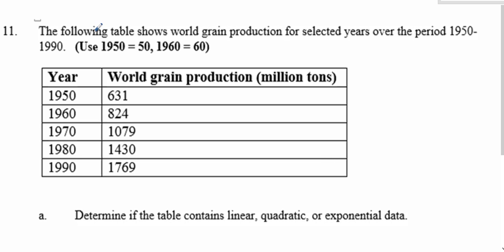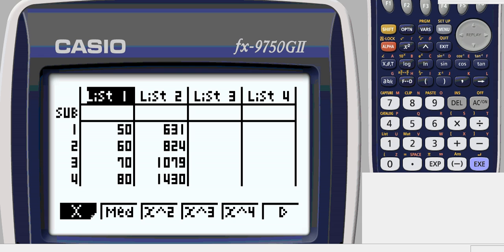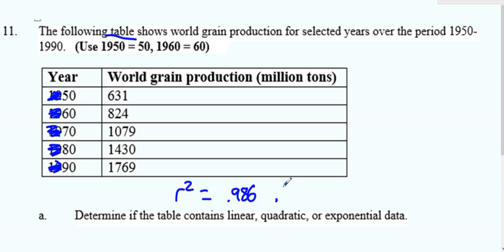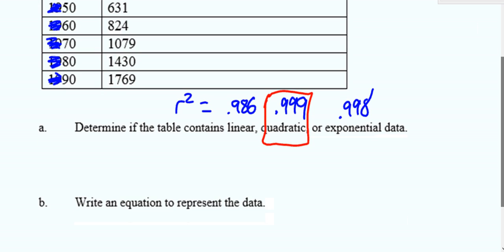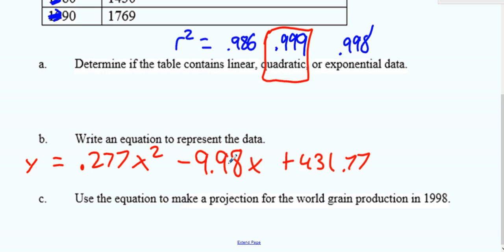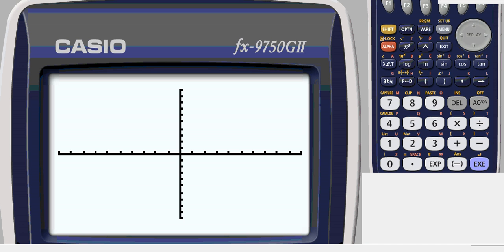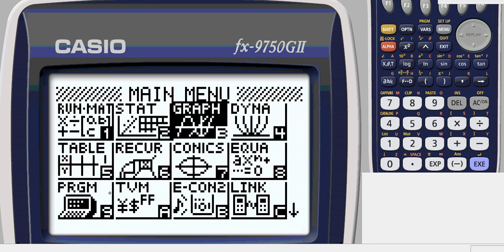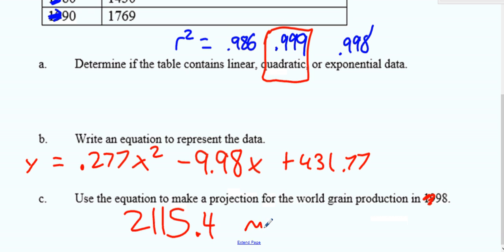Final part 1 - Regression